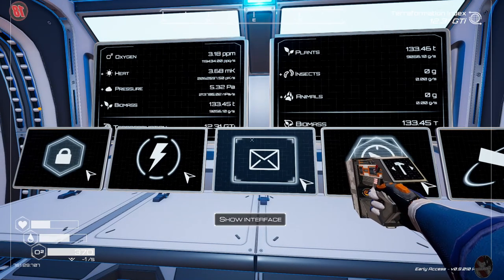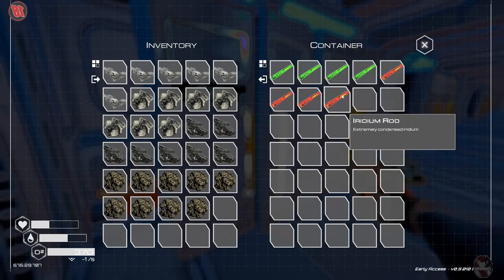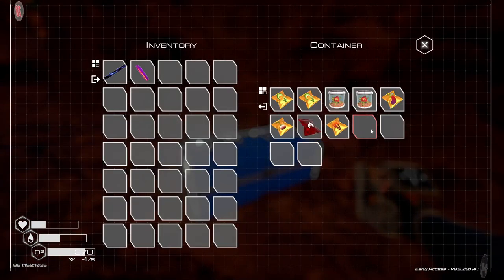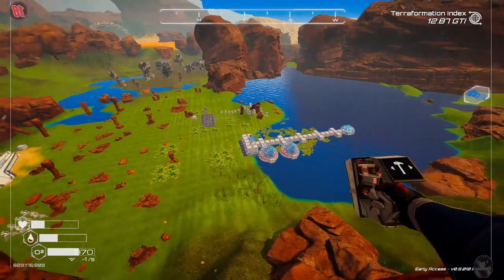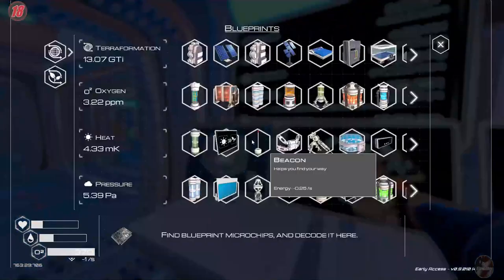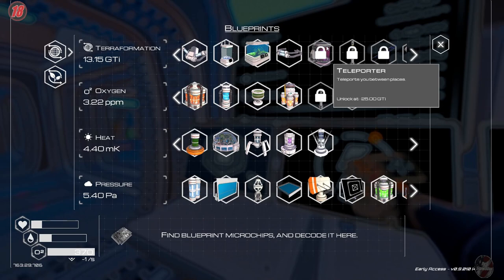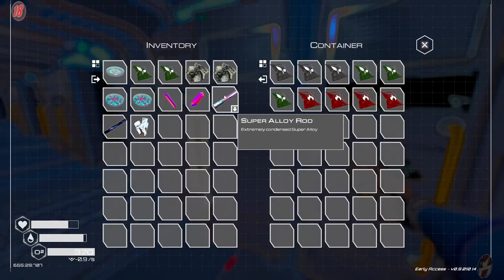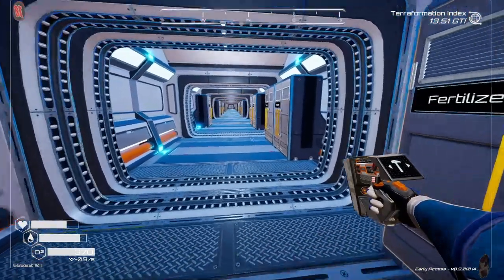The Planet Crafter, Replacing all the heaters with T4 heaters, EP-21, SP, Eng, 18+,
Today we are playing The Planet Crafter, We are going to be replacing all the heaters that we have with T4 heaters.